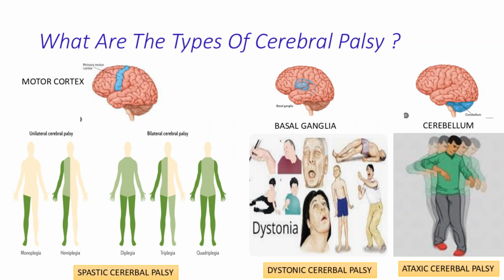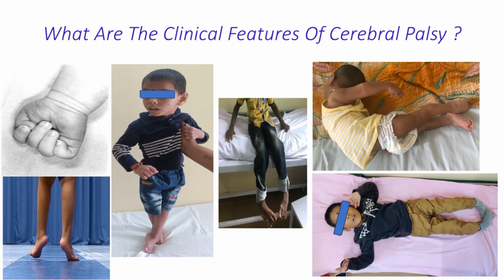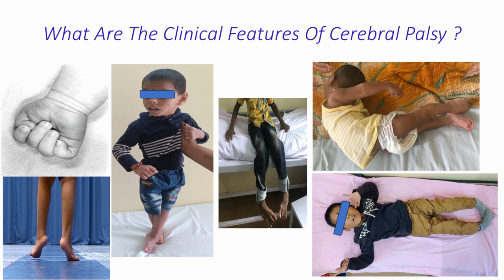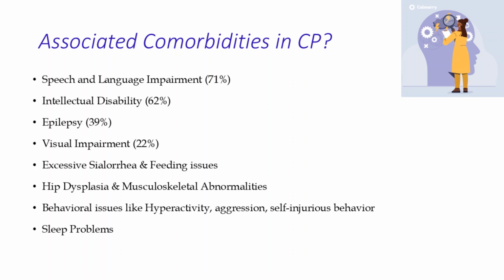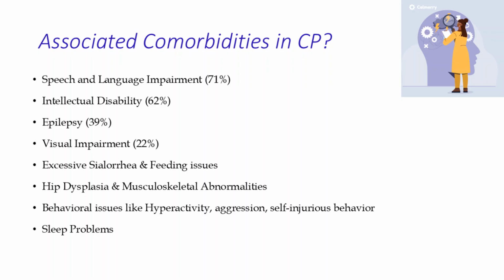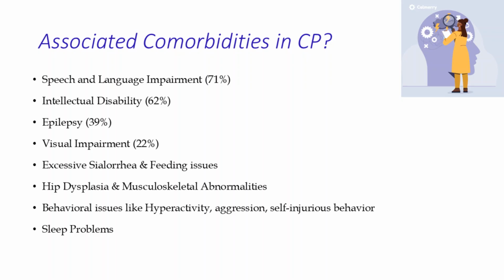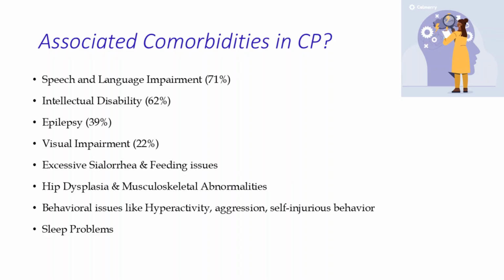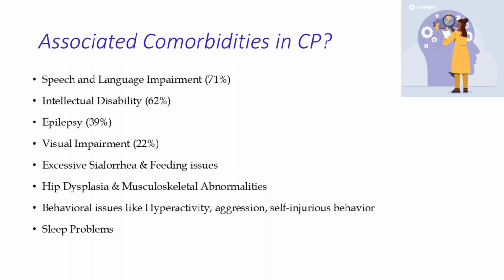Series on cerebral palsy: Episode 2: Symptoms- Dr. Hansashree Padmanabha, NIMHANS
In this episode the expert provides information about developmental milestones, developmental delay, main and other symptoms of cerebral palsy and how can parents detect the symptoms of the disease.